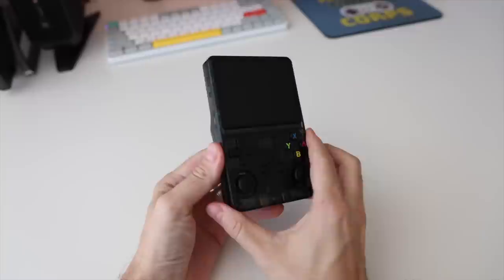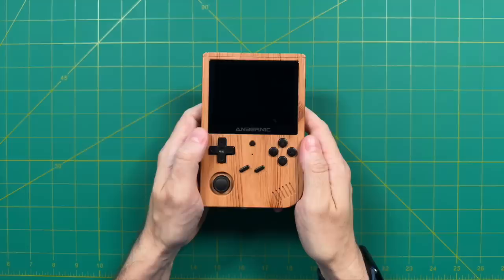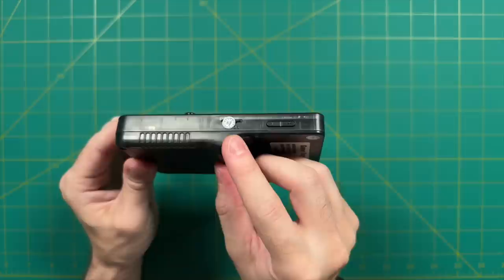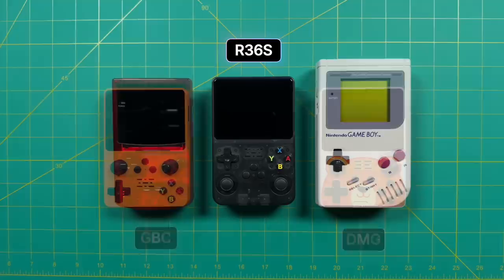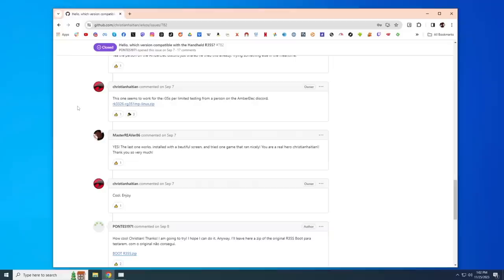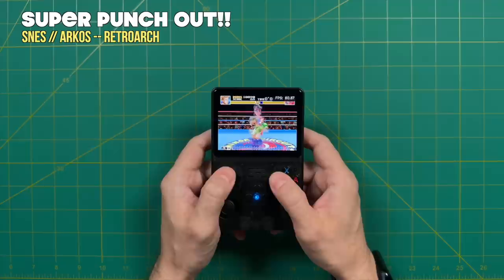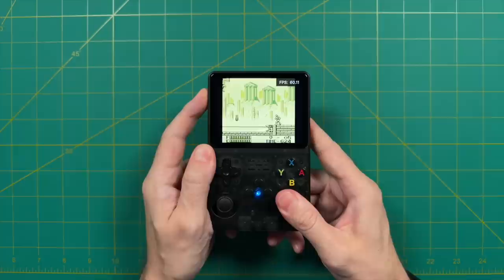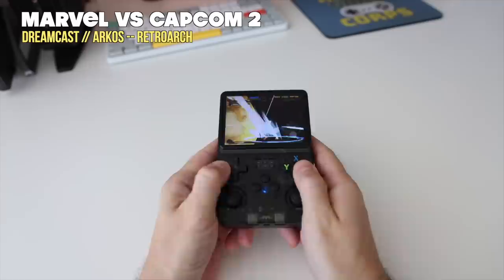I Can't Believe This is Only $40 -- R36S Review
The R36S is a budget handheld that packs some impressive quality for its $40 price point.  Plus it rests on the shoulders of other RK3326 devices, making it good for either plug-and-play gaming or testing out a variety of custom firmware possibilities.

Timestamps:
00:00 introduction
01:00 history of OGA/RK3326 clones
07:34 pricing and unboxing/impressions
09:51 controls (d-pad, buttons, analogs)
14:04 size comparisons
16:03 stock firmware experience
18:46 upgrading ArkOS
22:36 emulation testing
28:47 ArkOS Quick Mode
29:54 summary (likes and dislikes)
32:32 conclusion